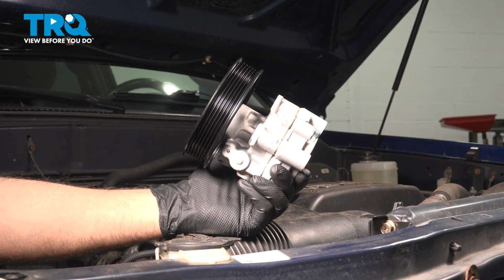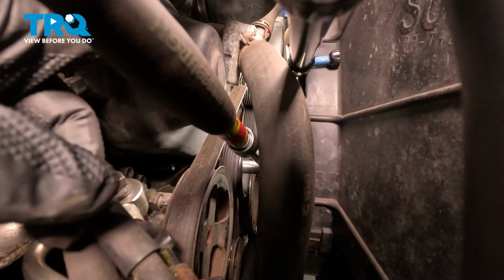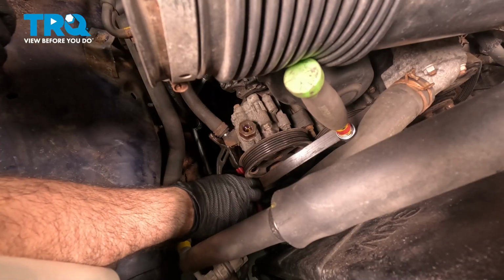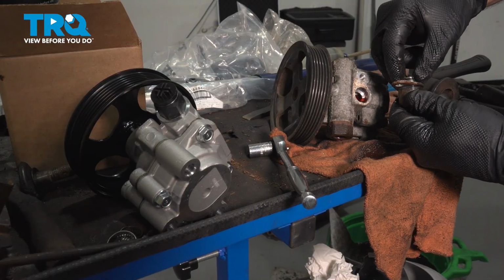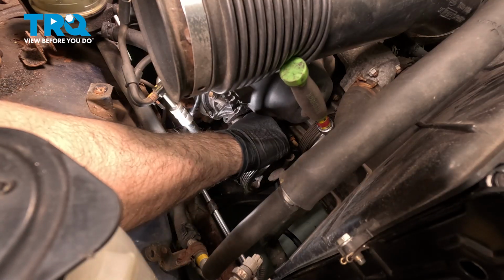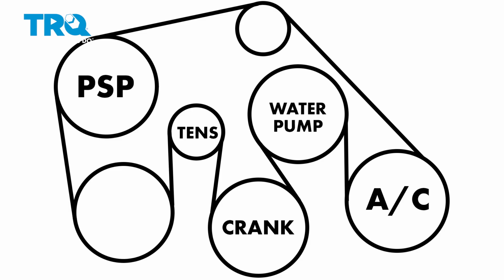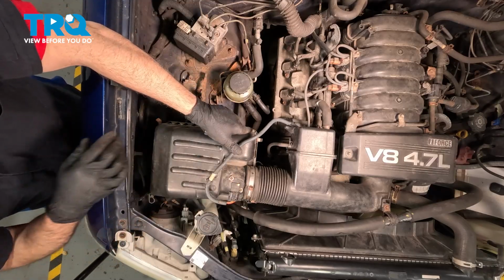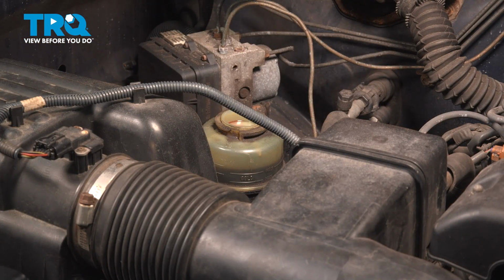How to Replace Power Steering Pump 2000-2006 Toyota Tundra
Shop TRQ on Amazon
Power Steering Pump

This video shows you how to install a power steering pump on your 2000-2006 Toyota Tundra. A failed power steering pump will make lots of noise, and you'll have trouble steering!

This repair was done on a 2006 Toyota Tundra SR5 4.7L Crew Cab Pickup 4-Door 4WD Automatic and the process should be similar on the following vehicles:
2000 Toyota Tundra
2001 Toyota Tundra
2002 Toyota Tundra
2003 Toyota Tundra
2004 Toyota Tundra
2005 Toyota Tundra
2006 Toyota Tundra

Tools you will need:
• 14mm Wrench
• 10mm Socket
• 12mm Socket
• 13mm Socket
• 14mm Socket
• 17mm Socket
• Hose Pliers
• Ratchet
• Socket Driver
• Socket Extensions
• Power Steering Fluid
• Safety Glasses